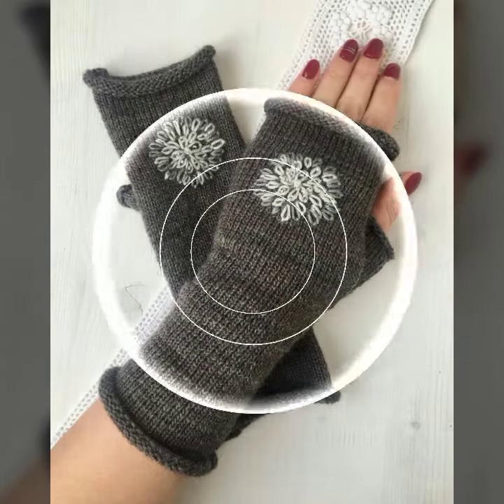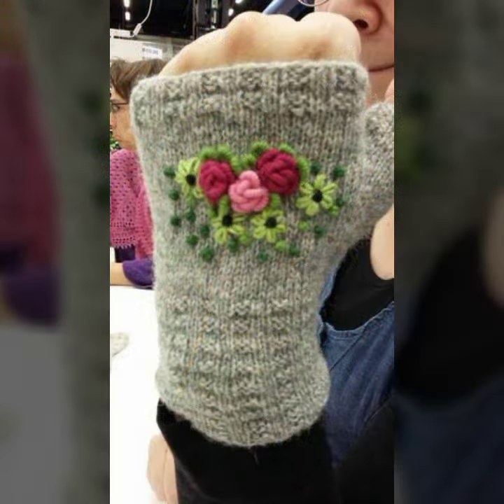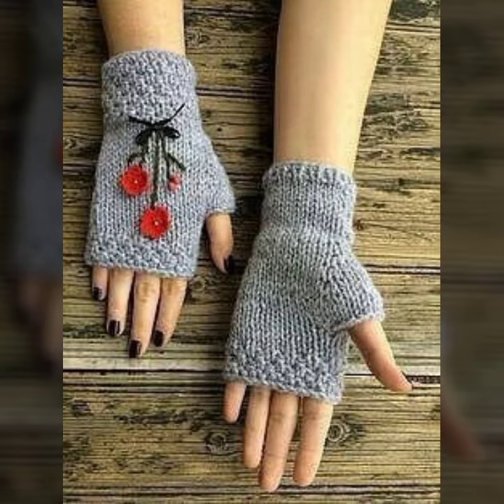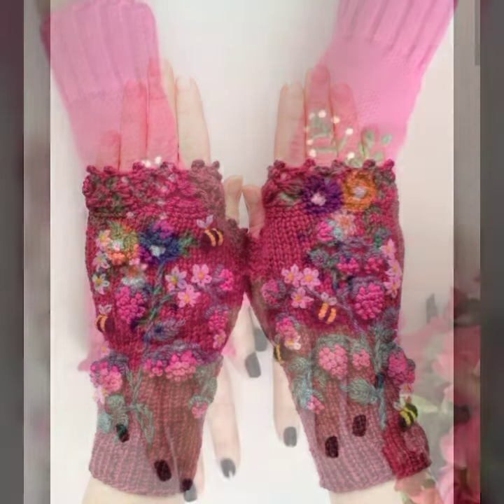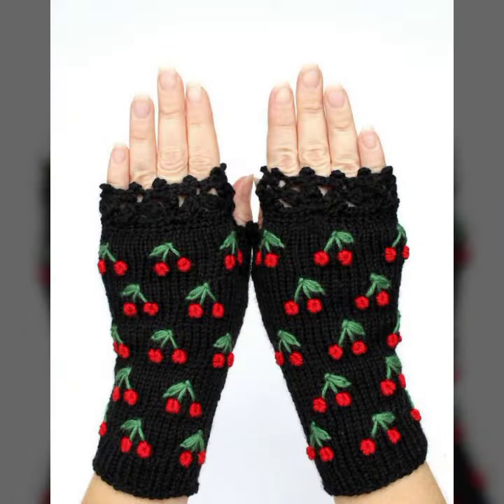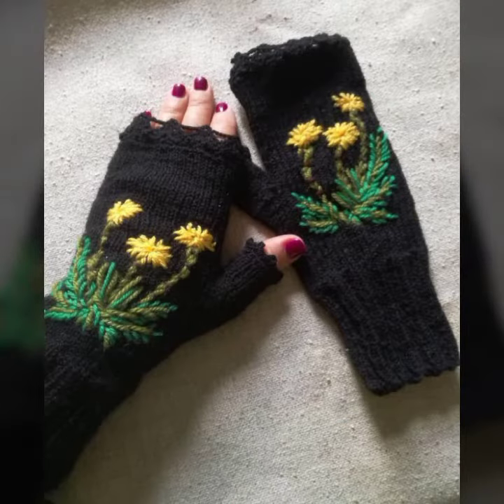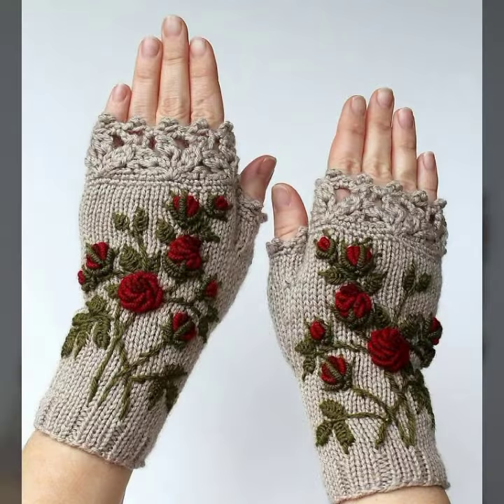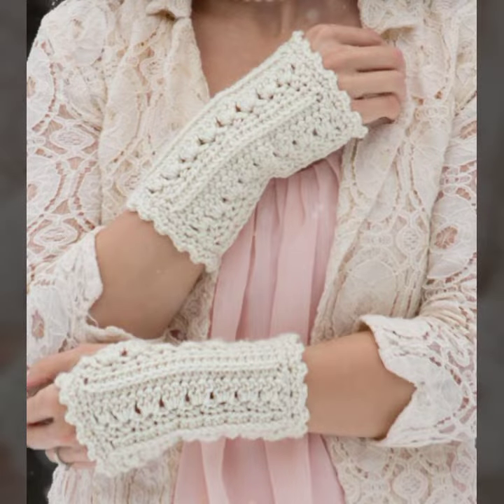trendy designer knitted embroidered granny Crochet fingerless gloves patterns